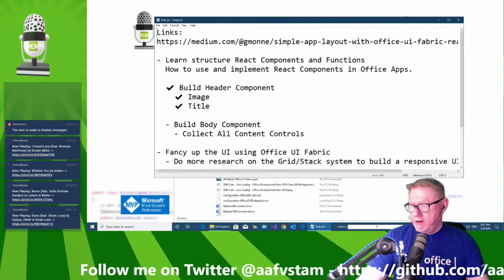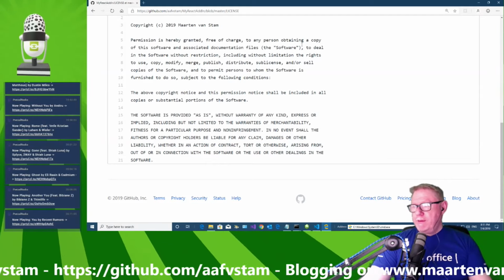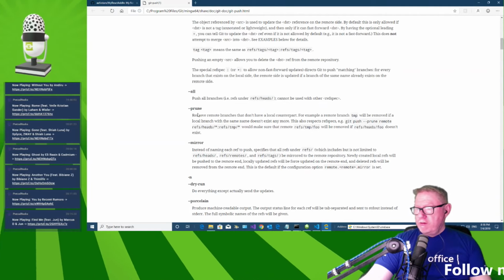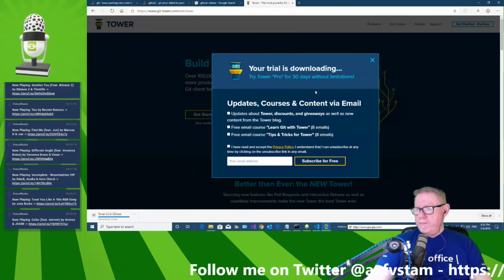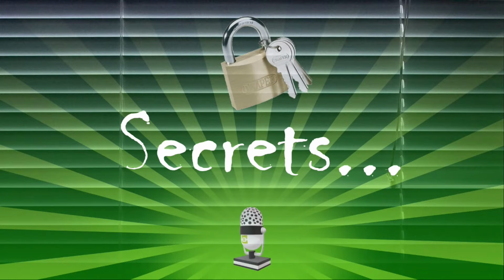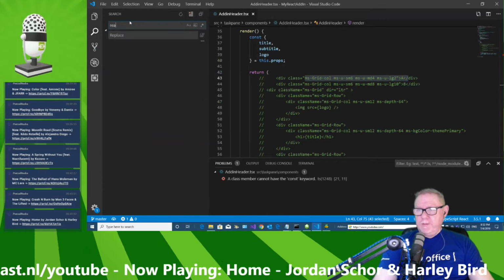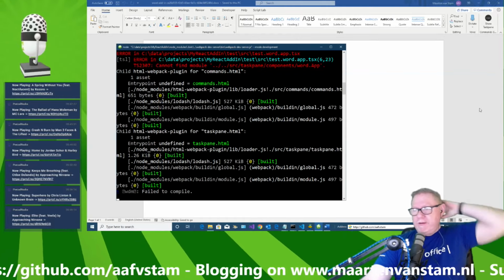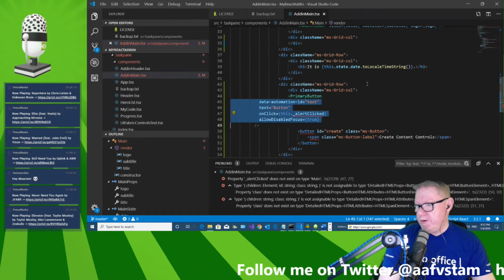Live Coding - E25 - Office Development with React and UI Fabric